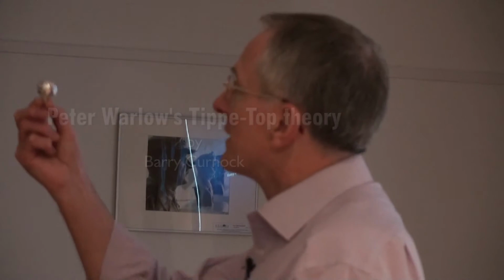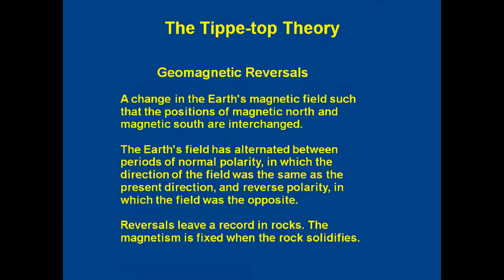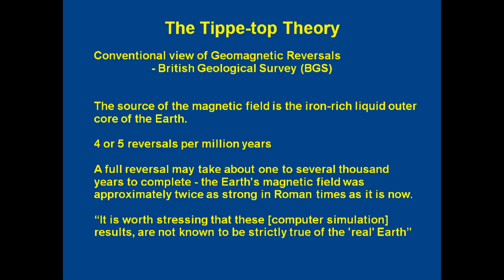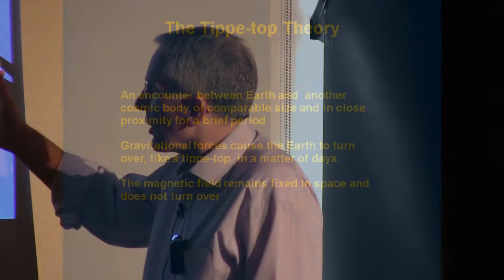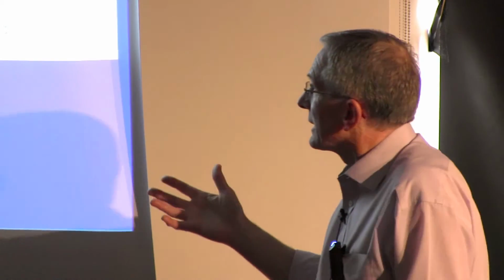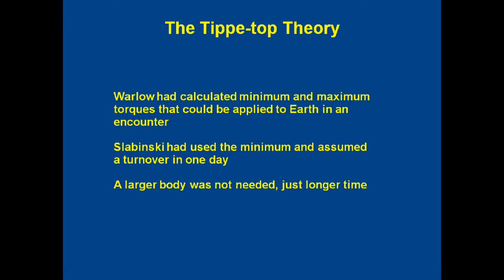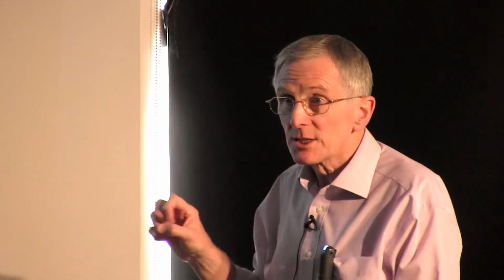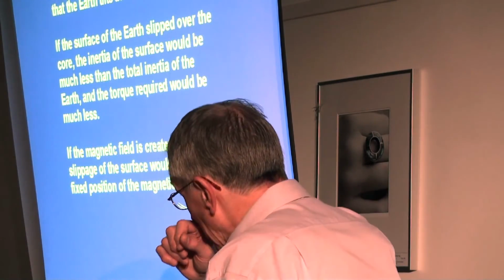Peter Warlow's Tippe-Top theory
Barry Curnock delivers a spectacular demonstration of the Tippe-Top theory, put forward by Peter Warlow. Peter used his scientific and mathematical expertise to theorise a possible explanation for ancient records of the sun reversing or 'standing still'. The non-symmetrical nature of our globe mirrors the Tippe-Top and, it is assumed, its unstable orbit in close proximity to another planetary body. Interestingly the angular rotation (direction of spin) is maintained even when the object inverts. As part of the David Salkeld commemoration in Sept 2013, we hear the gravity-based principle, followed by questions from the audience. Read